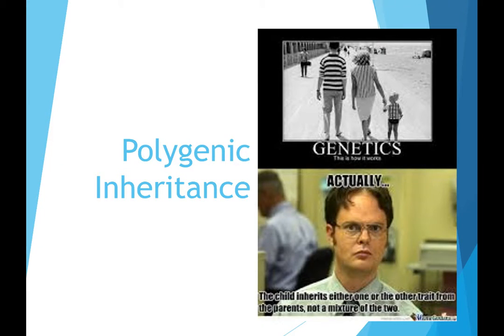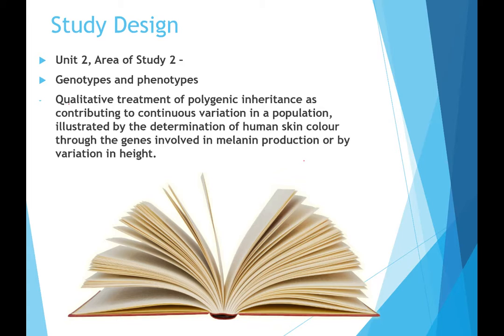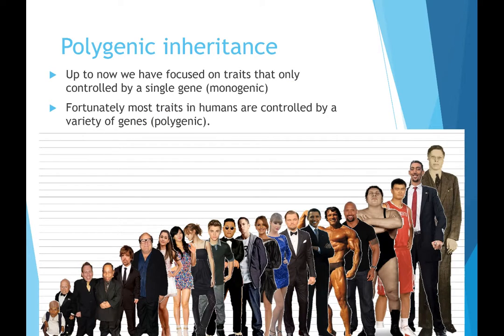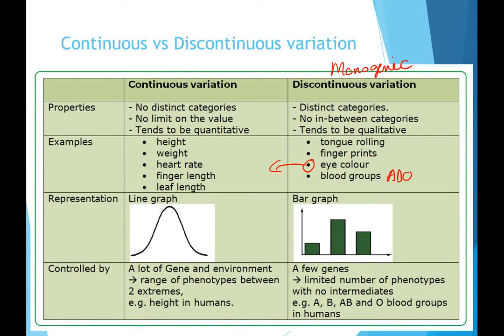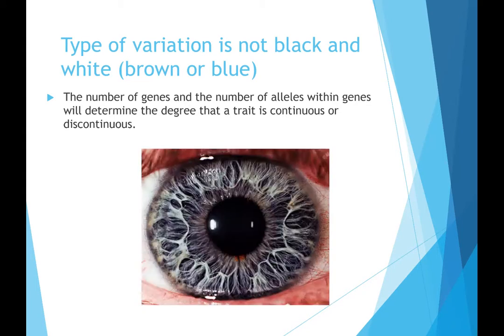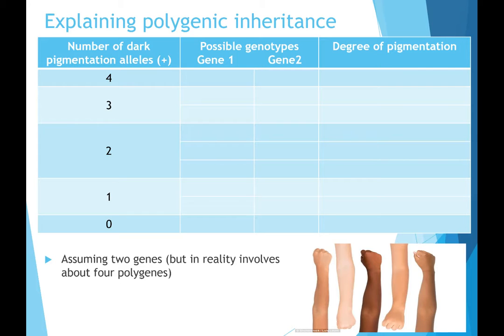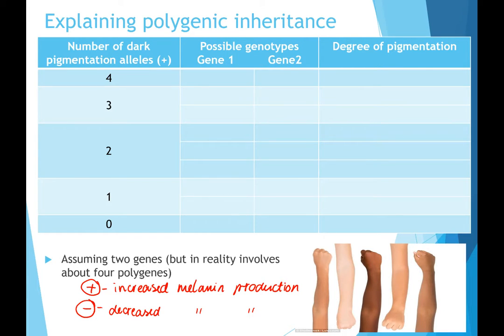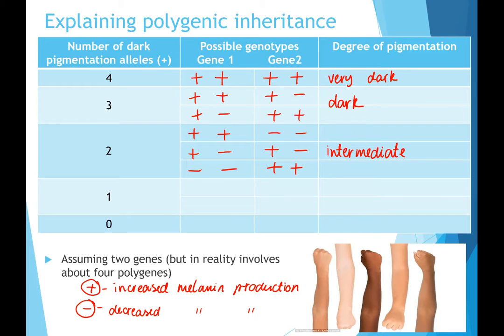29. Polygenic Inheritance